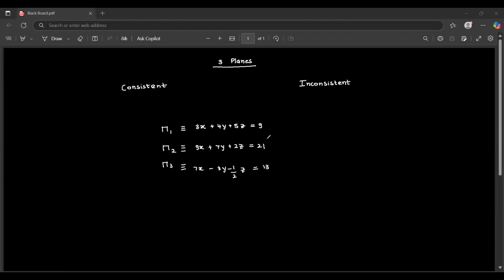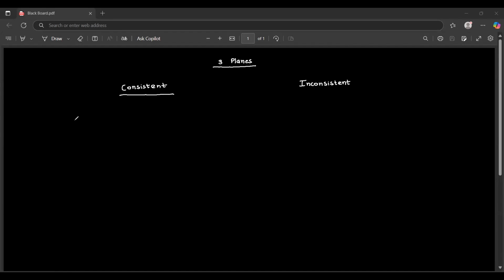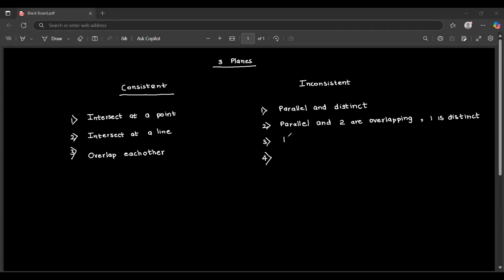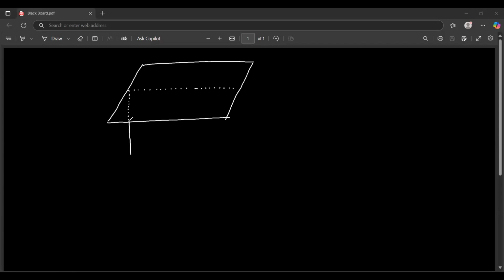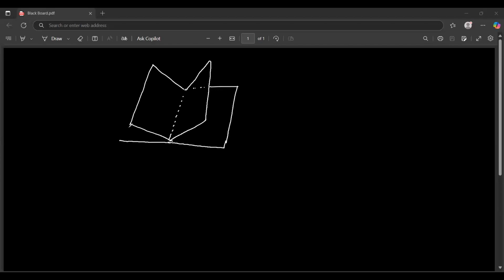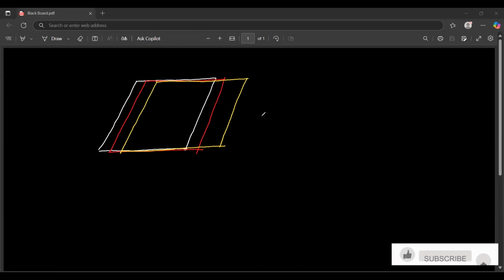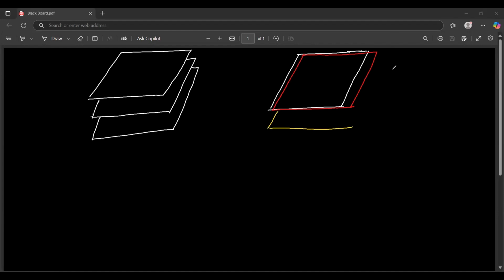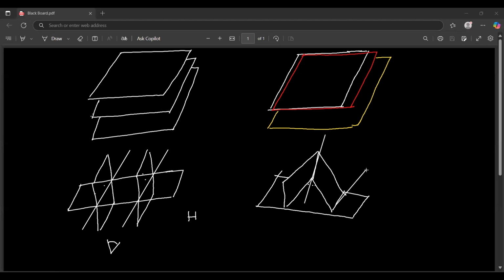Interaction of Three Planes: Introduction (No Proofs) | Vectors Series | 41st Video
Welcome to the forty-first video in our Vectors Series ! 🌟

In this video, we introduce the fascinating topic of interactions between three planes in 3D geometry. Building on our understanding of two-plane interactions, we’ll explore the various possibilities when three planes intersect, including consistent and inconsistent systems of equations. This video focuses on visual representations and conceptual understanding without diving into proofs, making it accessible for learners at all levels.

📌 What You’ll Learn:

Recap : Quick review of interactions between two planes.
Types of Interactions : Overview of consistent and inconsistent solutions for three planes.
Consistent Interactions : Unique solution, single line as a solution, or overlapping planes.
Inconsistent Interactions : Parallel distinct planes, parallel planes with one distinct plane, and other configurations.
Visual Representations : Clear geometric interpretations of each case, including the "H" model and "A" model.
Summary : Recap of key takeaways to solidify your understanding.
📌 Timestamps:
0:00 – Channel Intro
0:11 – Introduction: Exploring Three-Plane Interactions
0:28 – Recap: Interaction Between Two Planes
0:53 – Types of Interactions: Consistent vs. Inconsistent Systems
1:18 – System of Equations and Their Geometric Interpretations
3:07 – Types of Consistent Interactions: Unique Solution, Single Line, Overlapping Planes
3:37 – Types of Inconsistent Interactions: Parallel Planes and Other Configurations
4:46 – Visual Representation: Unique Solution
6:05 – Visual Representation: Single Line as a Solution
7:14 – Visual Representation: Overlapping Planes (Same Equation)
7:52 – Visual Representation: Parallel Distinct Planes
8:18 – Visual Representation: Parallel Planes with One Distinct Plane
8:58 – Visual Representation: "H" Model
9:30 – Visual Representation: "A" Model
10:18 – Summary: Key Takeaways
10:35 – Channel Outro

Understanding how three planes interact is essential for mastering 3D geometry, with applications in physics, engineering, computer graphics, and robotics. This video simplifies the concept with clear explanations, visual aids, and practical examples, making it perfect for learners at all levels.

Music from Uppbeat (free for Creators!)
Song: Shake That
Artist: Fass